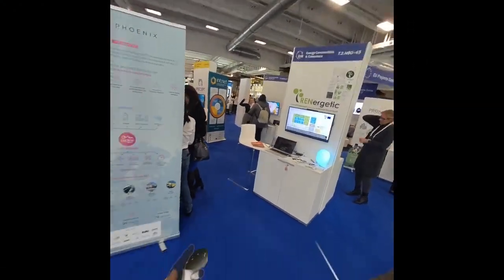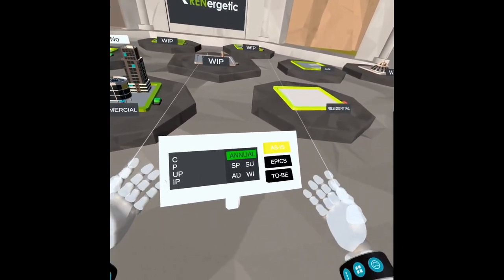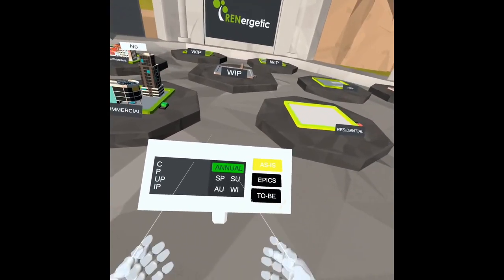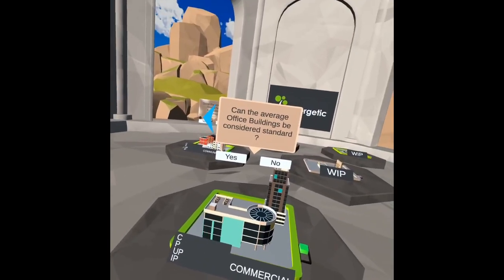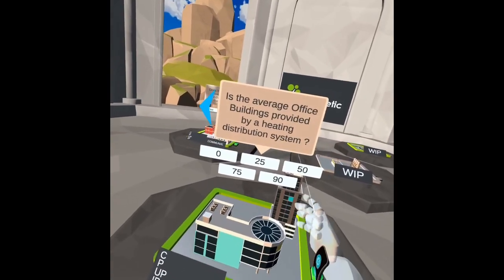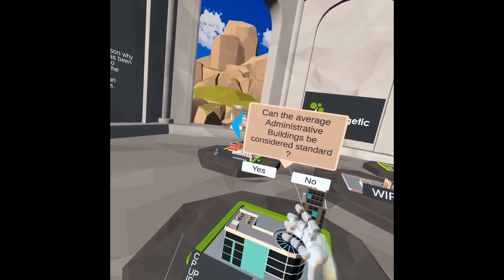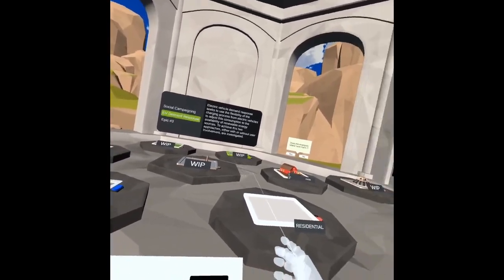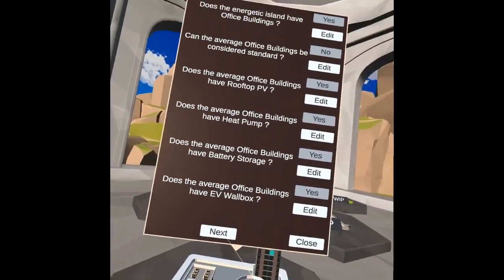RENergetic - VR Communication Tool demoed @ Enlit Paris